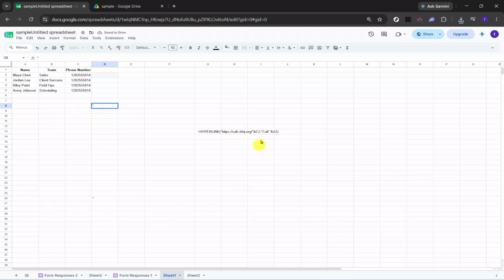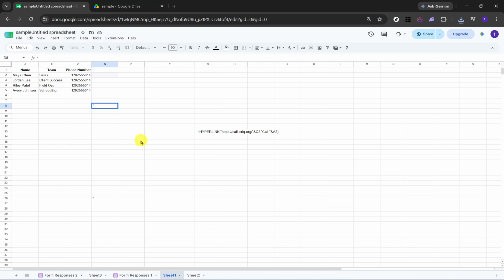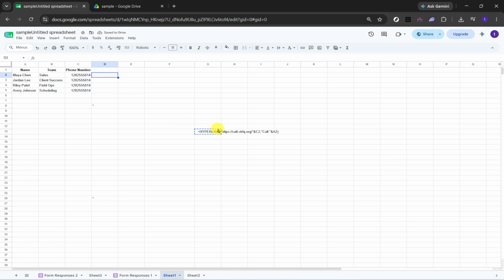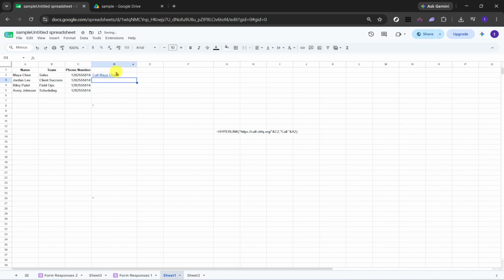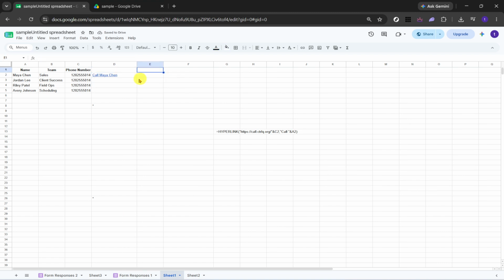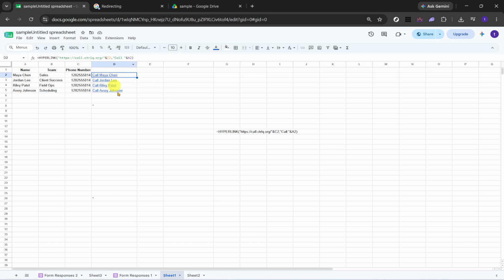How To Make Phone Numbers Click To Call In Google Sheets (2026) (Quick And Easy Guide)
Learn how to make phone numbers click to call in Google Sheets with this simple step-by-step guide. This tutorial shows you how to create clickable phone links in Google Sheets and make contacting numbers faster and easier.